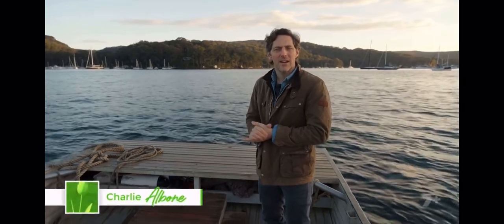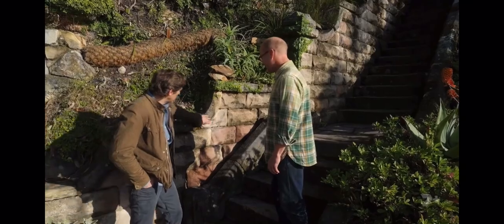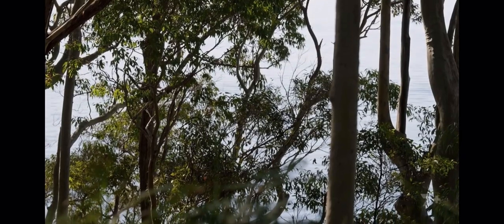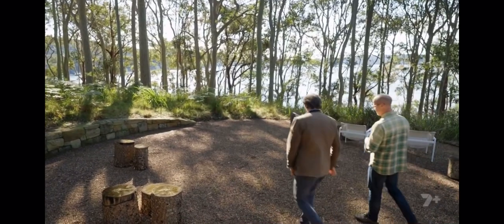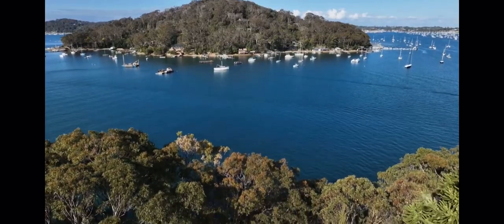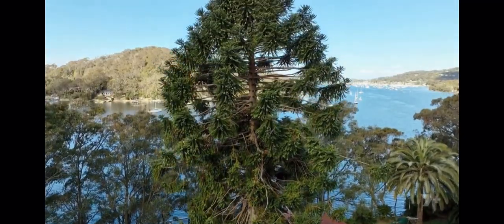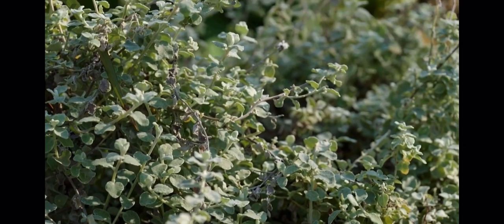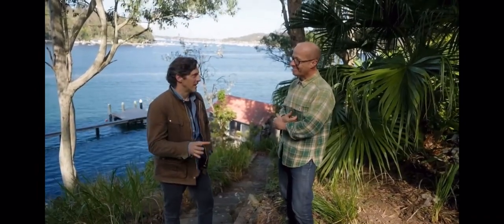Better Homes and Gardens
Trincomalee at Pittwater
Richard Unsworth
Charlie Albone
Channel 7